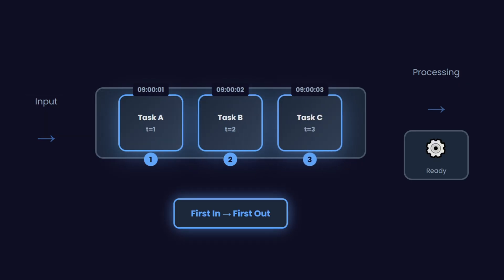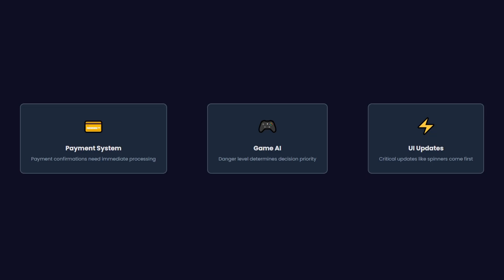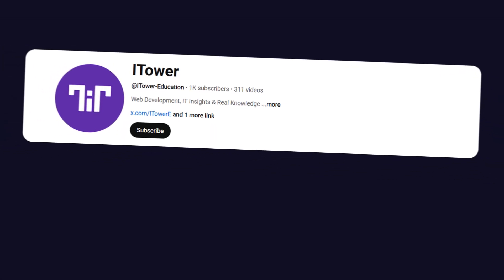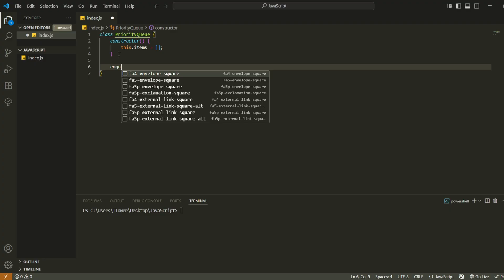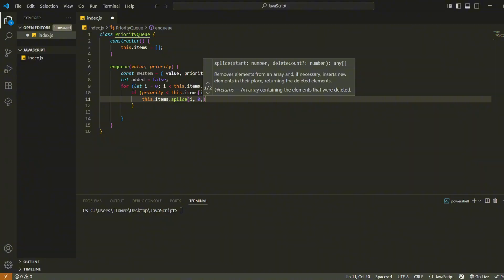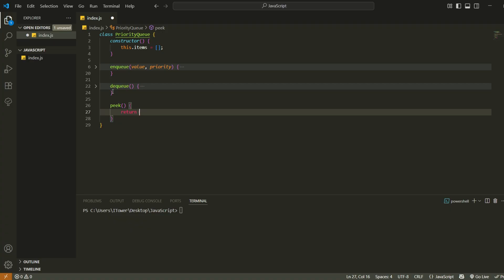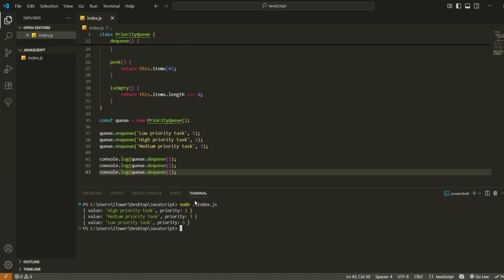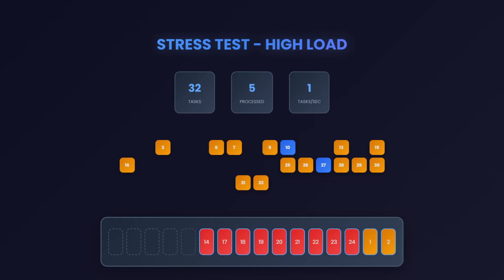Understand Priority Queues in 5 Minutes - Data Structure | JS Example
In this video, we’re diving deep into one of the most overlooked but powerful data structures: the Priority Queue. Whether you're prepping for coding interviews or building real-world applications, understanding how to implement a priority queue from scratch will set you apart.

Unlike regular queues that follow “first-in, first-out,” a priority queue gives you control to handle the most important tasks first - regardless of when they arrived. From system alerts and payment processing to game AI and background jobs, this concept shows up more than you might expect.

🚀 What you’ll learn in this video:
🔹 What a Priority Queue is and why it matters
🔹 Real-life use cases where a priority queue is essential
🔹 How to build a Priority Queue in JavaScript step by step
🔹 How priority queues are used across different programming languages

⏱ Timeline:
0:00 - Introduction to Priority Queues
0:11 - Why Priority Queues are everywhere
0:49 - Real-life examples: alerts, games, tasks
1:25 - How it works: importance over order
1:59 - Building a Priority Queue from scratch in JavaScript
4:17 - Testing it in action
4:47 - Final thoughts and where to use it